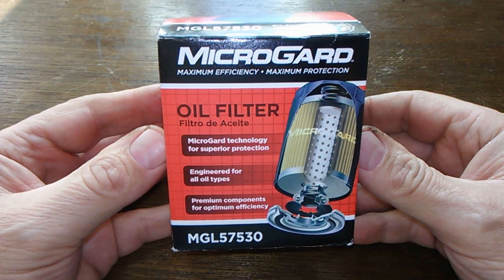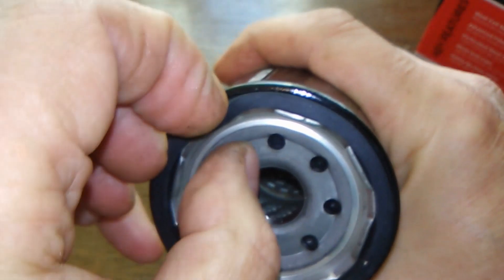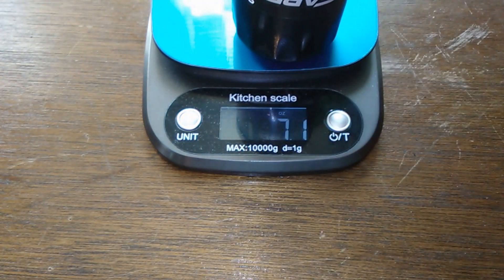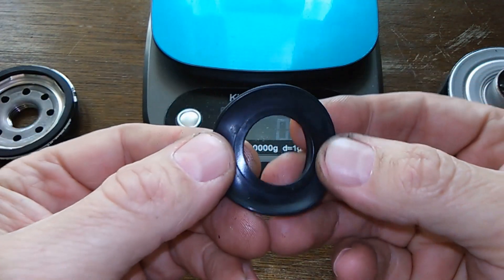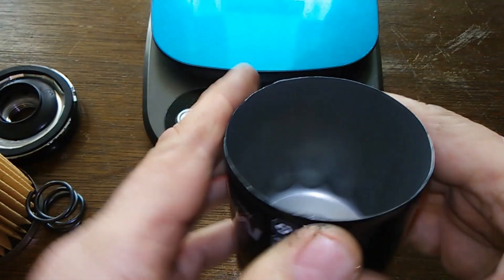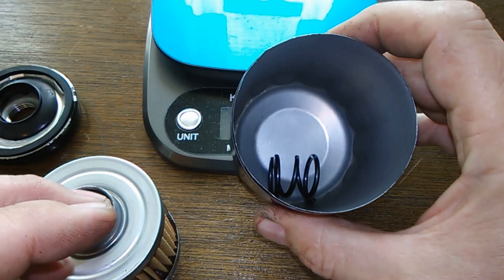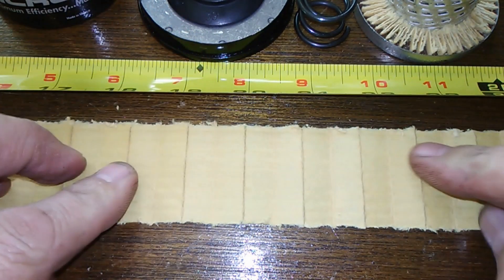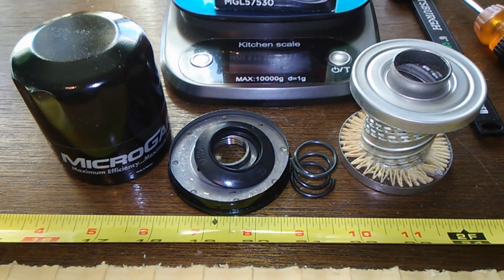Microgard Oil Filter Cut Open MGL57530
Is this a Good Oil Filter? Let's see what's inside this Microgard oil filter.